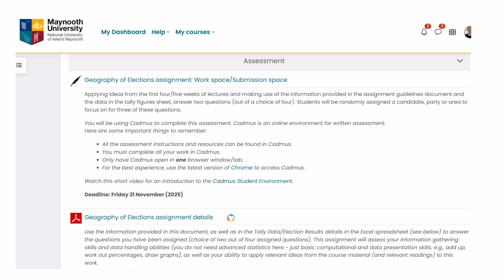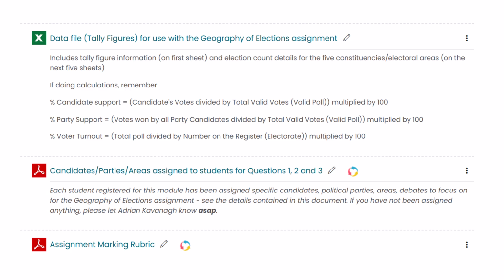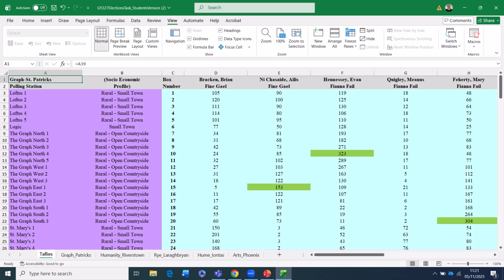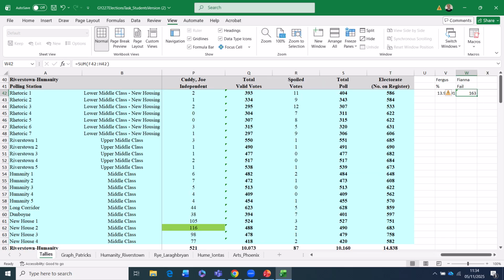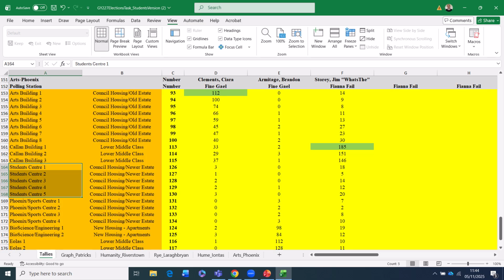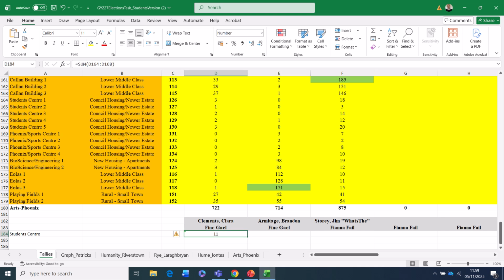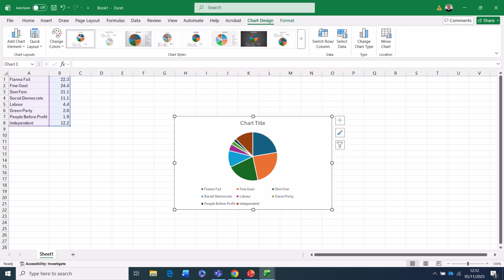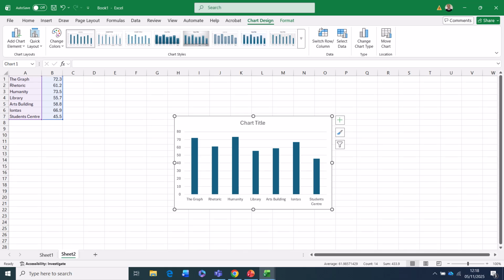GY227 How to approach the Geography of Elections assignment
Here are some pointers on how to approach the Geography of Elections assignment, with some specific guidance on how to work with the Data file (especially the Tally Figures sheet) and do calculations on this (adding up, calculating percentages, drawing basic graphs).